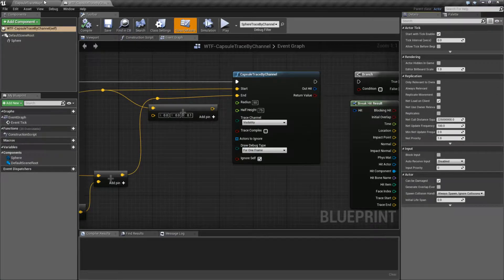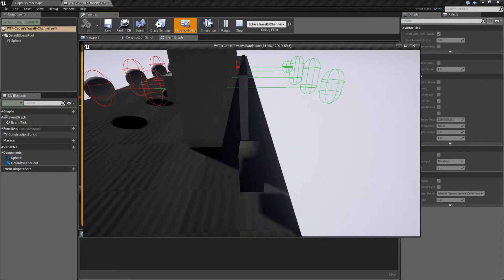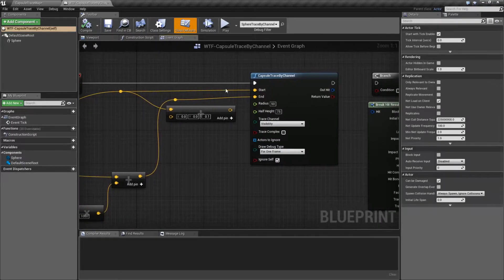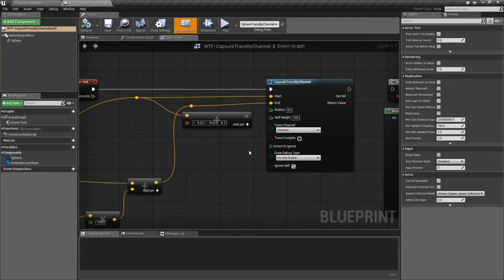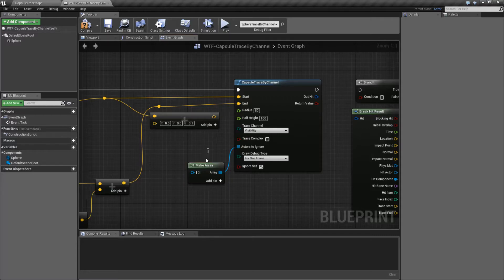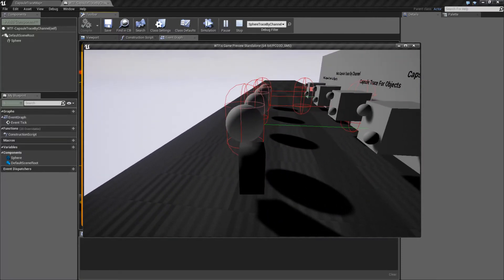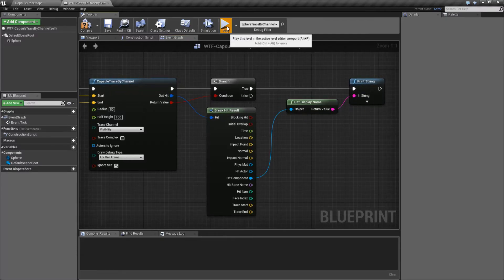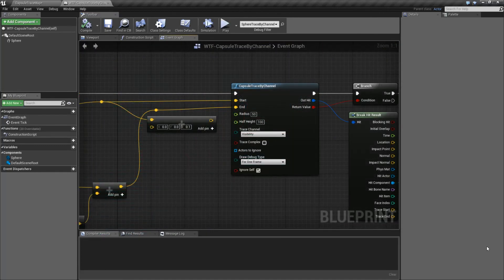WTF Is? Capsule Trace By Channel in Unreal Engine 4 ( UE4 )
What is the Capsule Trace By Channel Node in Unreal Engine 4